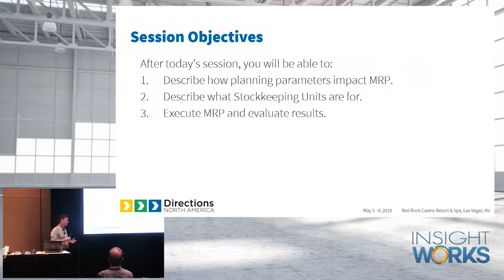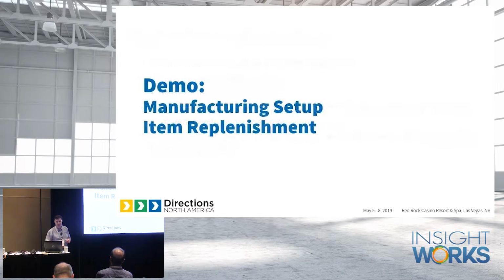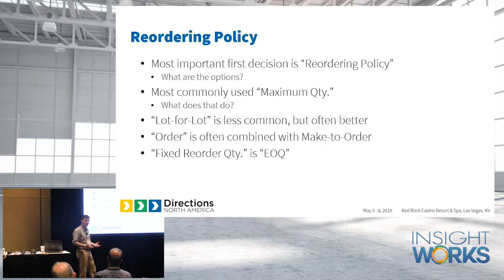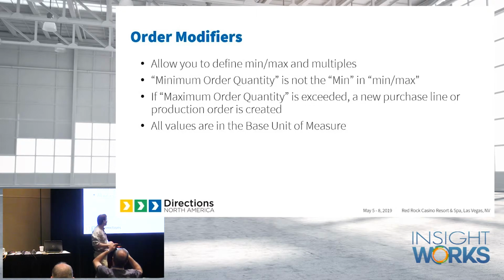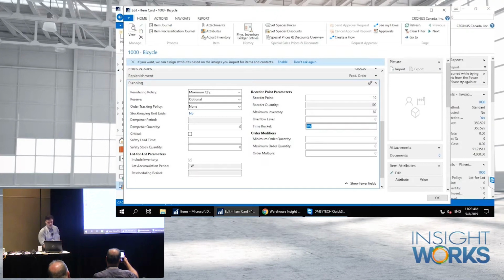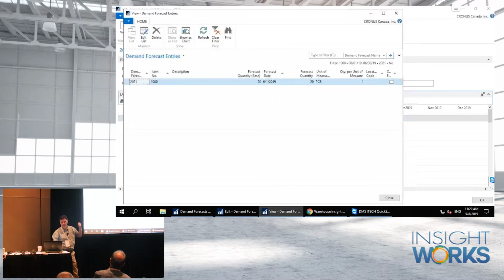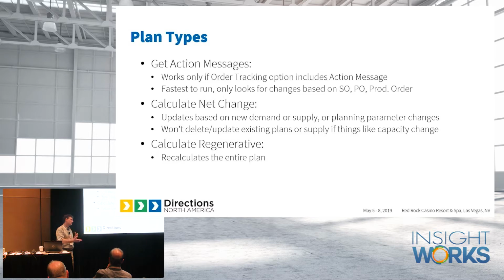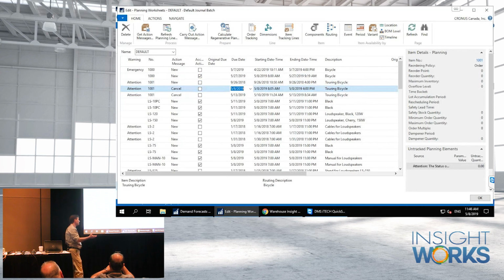Using Business Central’s Automated Inventory Replenishment Tools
Companies can leverage Dynamics 365 Business Central for automated replenishment but don’t necessarily understand the full range of configuration options and capabilities it offers. Watch this video as we deep dive into configuration/usage of planning tools in Business Central. We will review best practices for setting up item planning parameters, understand the differences between the Planning Worksheet and Requisition Worksheet, and understand how to avoid and correct common pitfalls in MRP. The video will also cover the difference between the Essential and Premium licensing models.